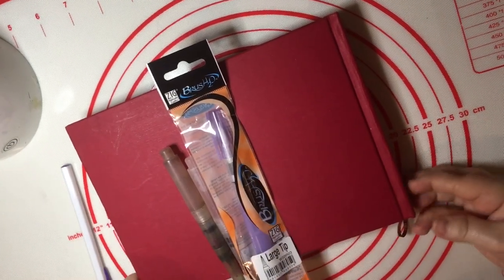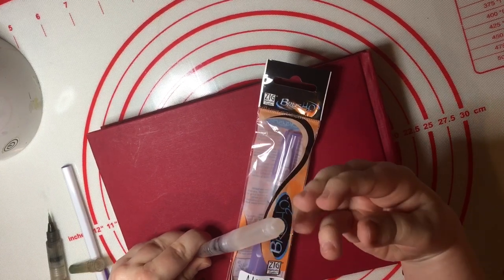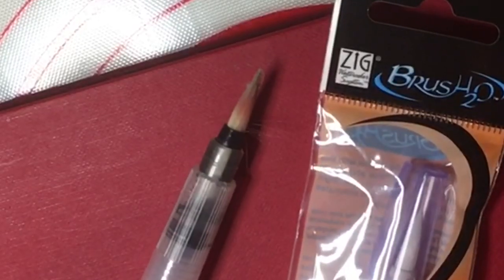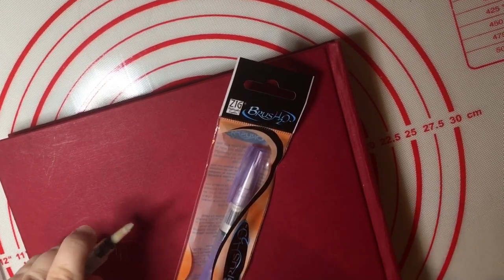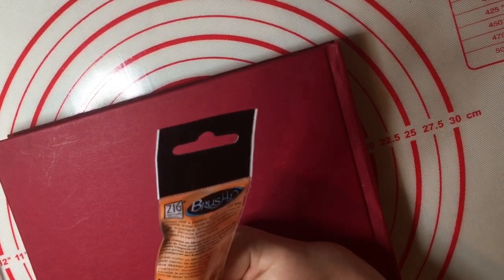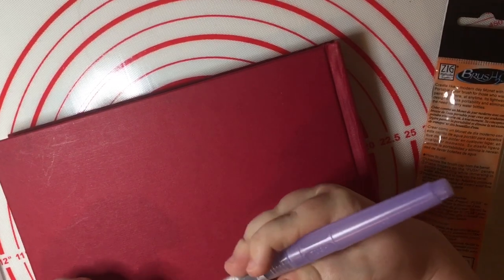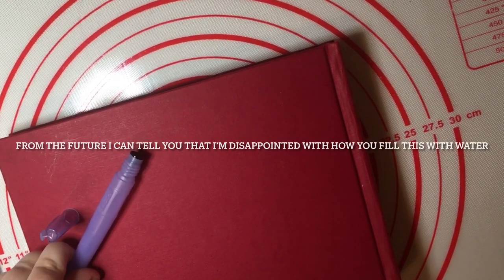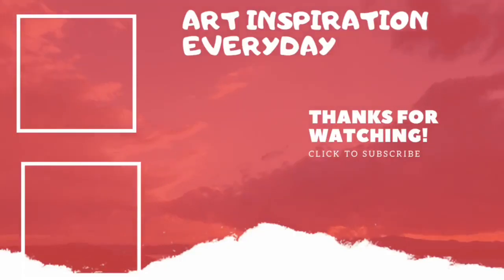First look and impressions of the zig Kuretake large tip water brush | warning ⛔️ it’s not good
show your support by sending me something from my wish list (only if you can afford it!) no pressure 😊 you need to log into your Amazon account over on Amazon.fr first. Then click my link 👇

( I can no longer accept parcels from the USA or United Kingdom directly due to new customs fees France has introduced) My new Amazon Wish list fixes the issue. Login to your account then Create a French Amazon account.

Faber Castell pencil roll

Lamy Al-Star Broad nib fountain pen

2 conte sketching pencils

Royal Talens 12x12cm sketchbook

(USA) better value option of getting prismacolor pencils:

(USA) 12 pack prismacolor ColErase pencils

Sakura koi medium waterbrush

Sailor Fude fountain pen

Daler  Rowney Aquafine watercolor set

London seventeen Wimbledon backpack

Steadtler eraser pack of 4 😍

Bic crystal Up biros

VLLO

iMovie

                        💝About me💝
Hi

❤️Music from ❤️